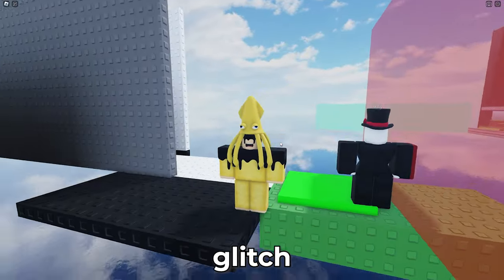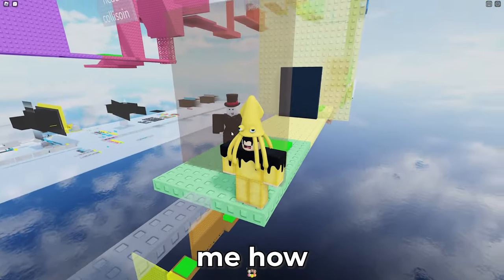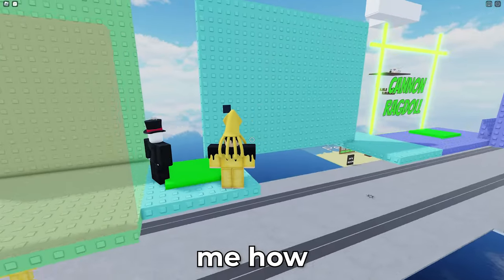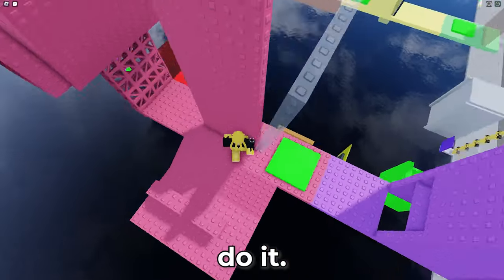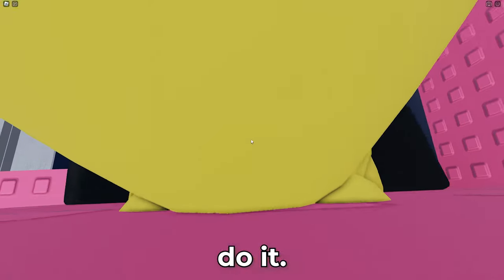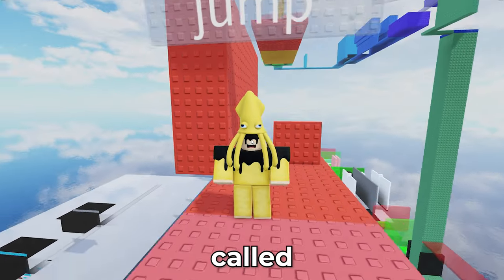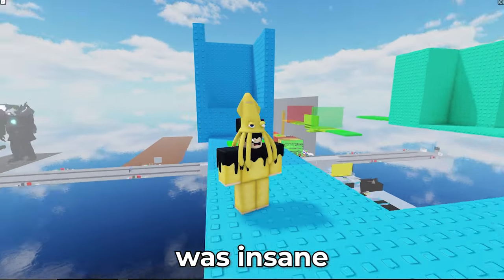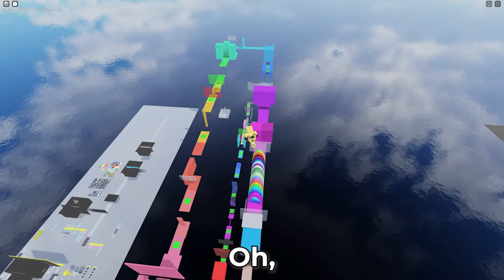10 GLITCHES YOU DIDN’T KNOW in ROBLOX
All the glitches in this video can be done in ANY ROBLOX GAME and may be USEFUL for when you are playing roblox!
⭐ Use STAR CODE "SQUID" when buying robux or premium to support me!

Join Squid Magic as he showcases roblox glitches you didn't know about in roblox! Some may be useful and may be helpful for whenever you play roblox. In this video I have Superglitch11 attempt the glitch for me as a demonstrator as I gather what exactly the glitch may be. Superglitch11 is one of the best glitches in roblox and breaks down roblox physics, hitboxes and collisions like no other! These glitches can be done in R6 animation and some of them can also be done in R15 animations. The game where I cover all these glitches is Obby Creator and is inside a 60 stage glitch per difficulty chart obby by Xiuxnow! This is a part 2 from the 10 GLITCHES YOU NEED TO KNOW in ROBLOX where I cover glitches you must know to help yourself in roblox games and obby games. These glitches can be done in Glitch per difficulty chart obby, difficulty chart obby, Tower of hecc and many more! They can also be done in Prison Life, Brookhaven, Bed Wars & Sky Wars! I hope you guys enjoy this glitch video I've made as I'll showcase how far roblox glitching has come from what it used to be to now! This video highlights obby glitches such as, Ledge bounce, Gear Speed Glitch, Sitting Wall Glide, Truss ladder climb without a truss, going through walls without emotes, George Jump aka a super high jump, The moving wall noclip, freeze bounce, Dance clip into a 0 stud lodge & no head collision glitch. So what are you waiting for? This step by step guide is very eye opening as I give you all a quick roblox glitch tutorial during every glitch. Watch our latest Roblox tutorial and get ready to dominate the obby world and any popular game in Roblox! Side note, this video will teach you how to glitch through walls in roblox. JJJreact

⏰ - TIMESTAMPS:
0:00 - Introduction
0:23 - Ledge Bounce
0:46 - Gear Speed Glitch
1:20 - Hyper Speed Glitch
2:05 - Sitting Wall Glide
2:39 - Truss Climb without a Truss?!
3:34 - Wall Glitch without Emotes?!
4:43 - Boost Jump
5:19 - Moving Wall Noclip
6:02 - Freeze Bounce
6:36 - 0 Stud Lodge

MORE CONTENT!